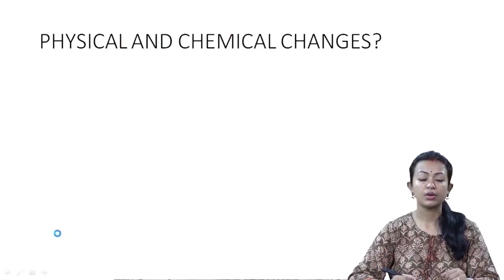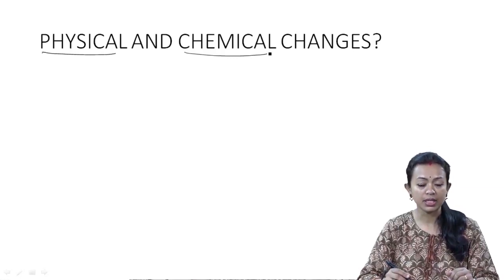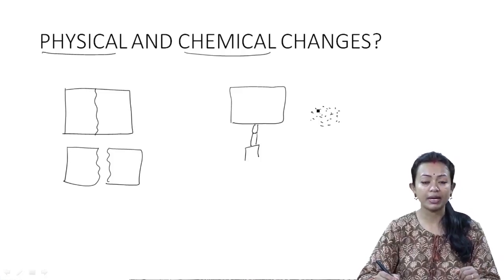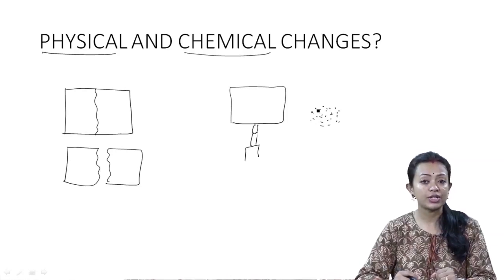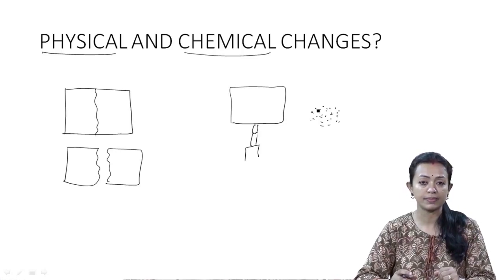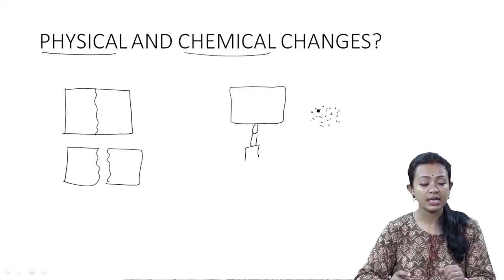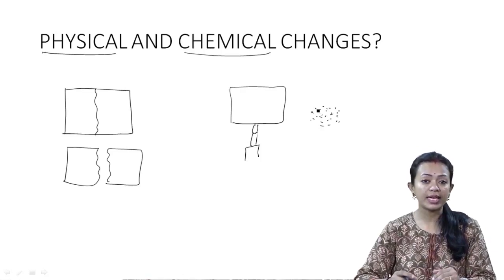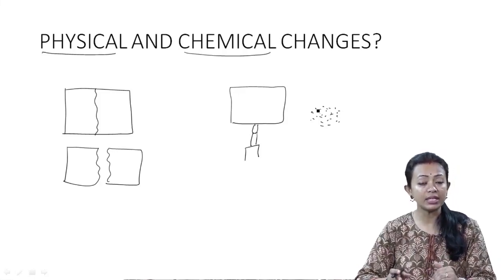1 1 Topic 2 3 Physical and chemical change and types of pure substances Part 1